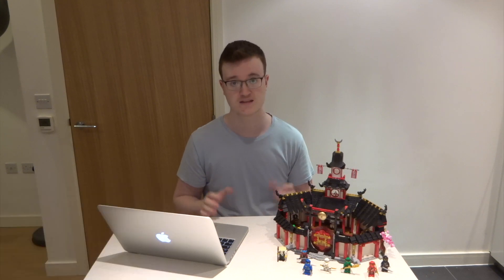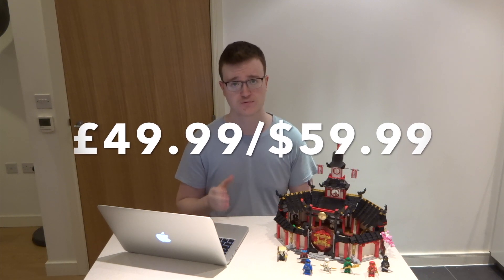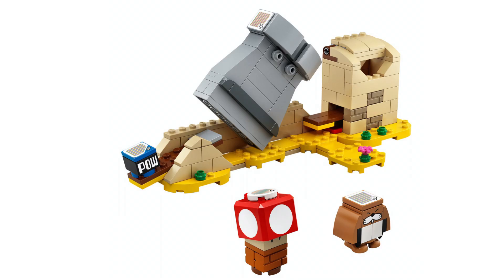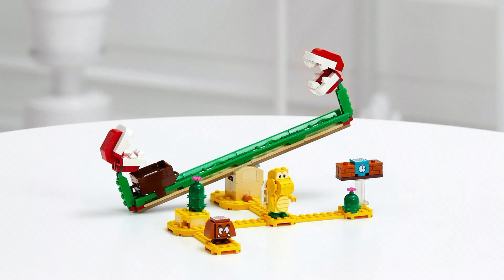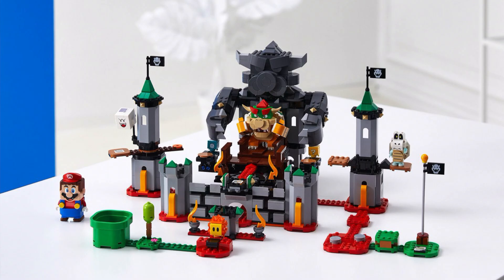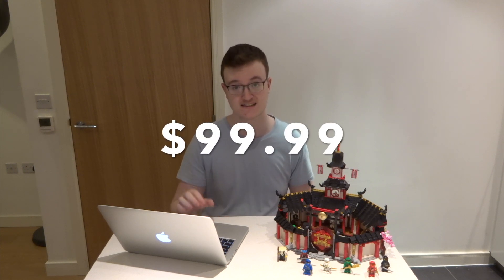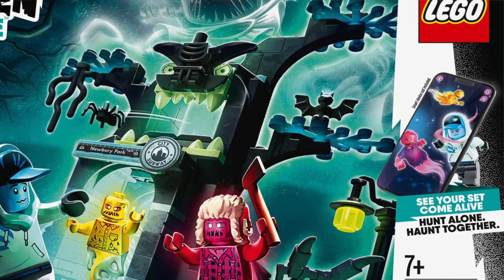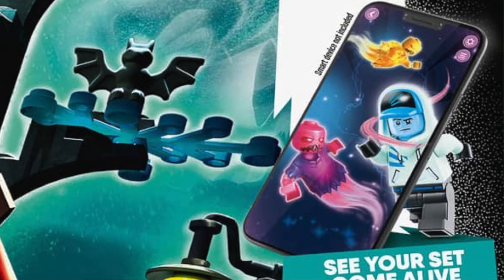LEGO Super Mario 2020 Summer Sets!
Today we take a look at all the confirmed LEGO Super Mario sets that are coming out in August 2020! How do you feel about this unique collection?